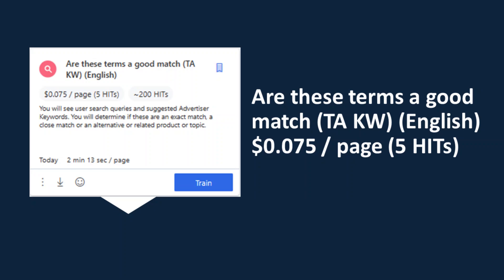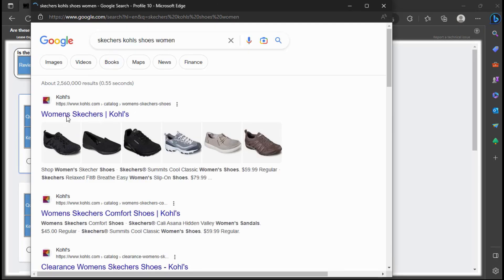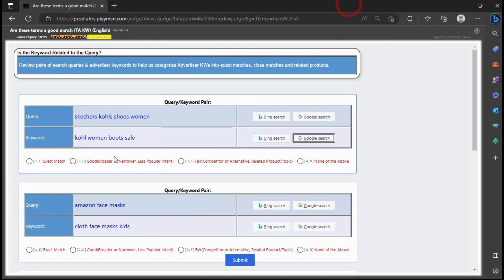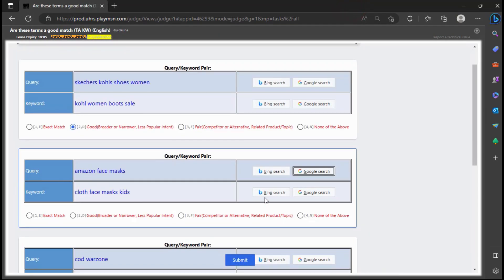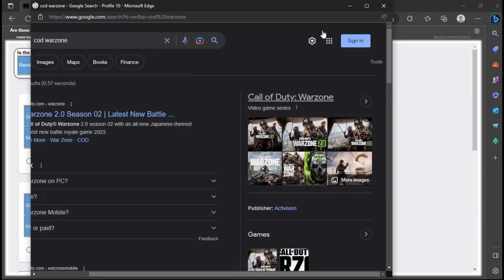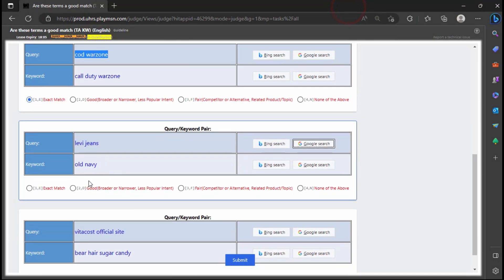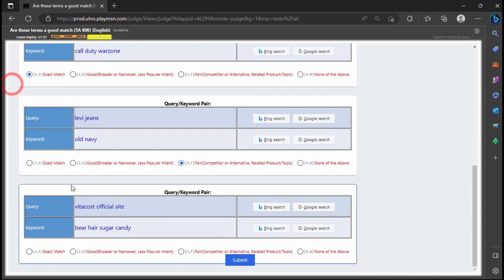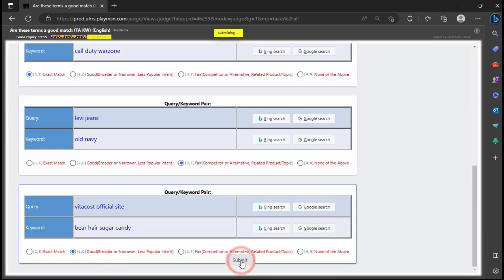Are these terms a good match (TA KW) (English) $0.075 / page | QUALIFICATION ANSWERS 2023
Are these terms a good match (TA KW) (English) $0.075 / page (5 HITs)

By creating an account with the sites I've recommended, you can earn money online!

These sites are trusted and legitimate ways to make money from home, and I highly recommend them. Don't miss out on this opportunity to earn some extra cash.

Thank you for your support, and happy earning!